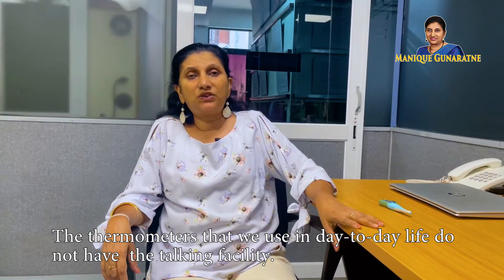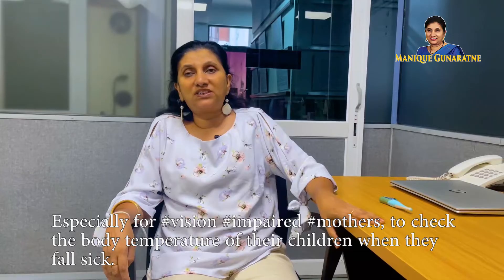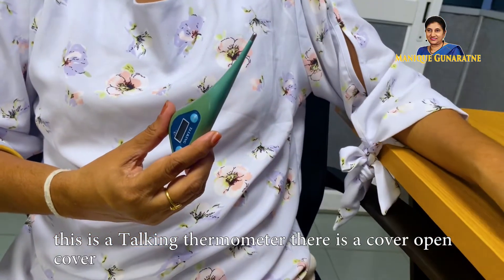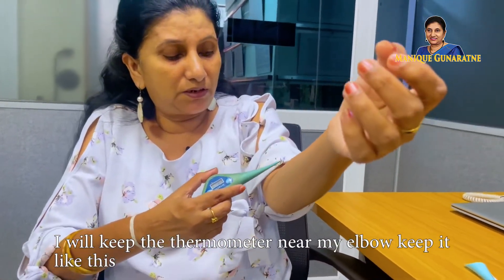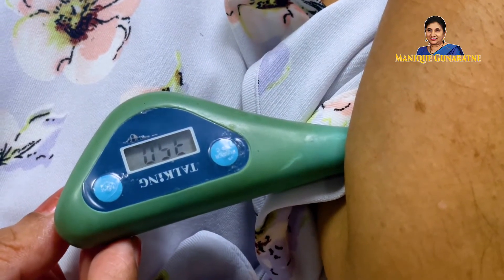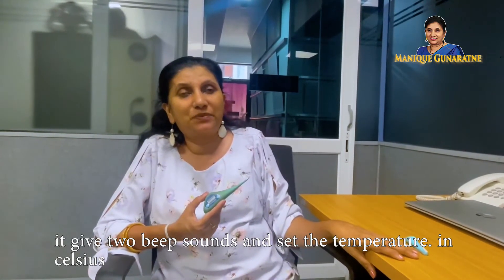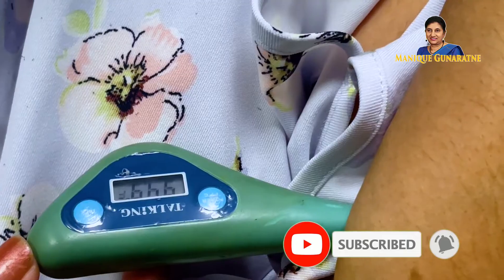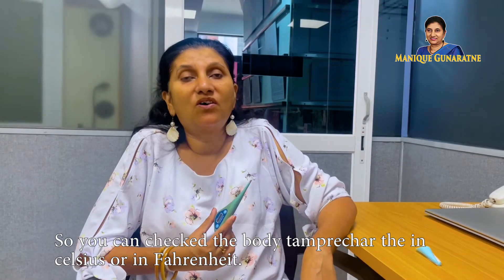TALKING THERMOMETER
A talking thermometer is useful for vision impaired persons to measure body temperature. The thermometers that we use in day-to-day life do not have the talking facility. Talking thermometer is useful for vision impaired persons. Especially for vision impaired mothers, to check the body temperature of their children when they fall sick. Open the cover and switch it on and it will say ready. Keep the thermometer in the place you want to check the temperature. It will give a beep sound until the temperature is checked. When the checking is completed, it will give a double beep sound and give the body temperature. Temperature can be checked in centigrade as well as in Fahrenheit. There are many devices for people with diverse disabilities to make their life easy.